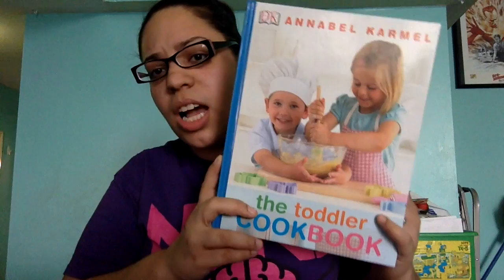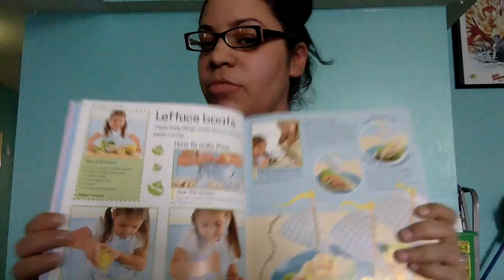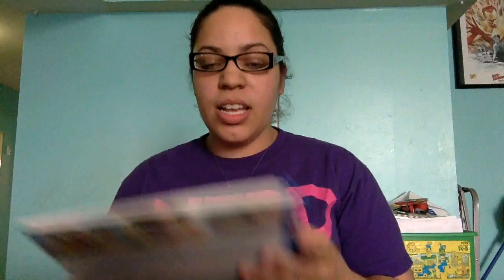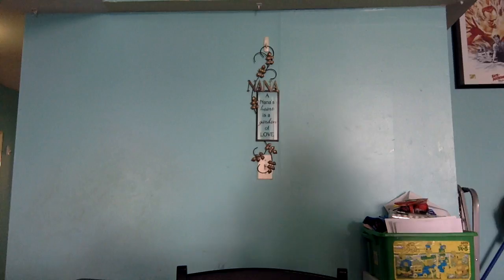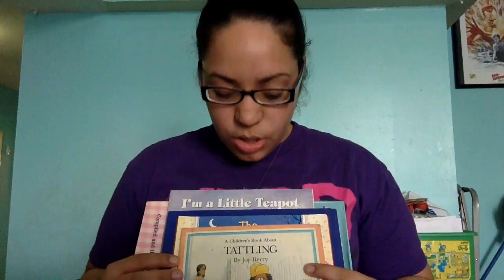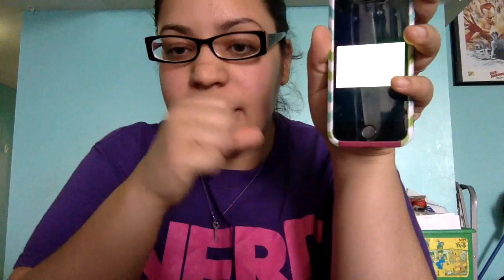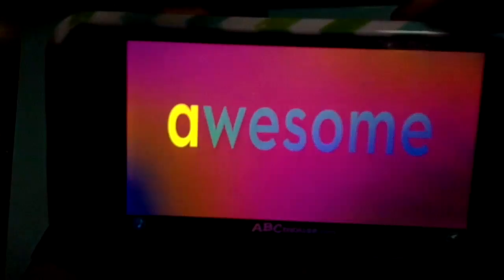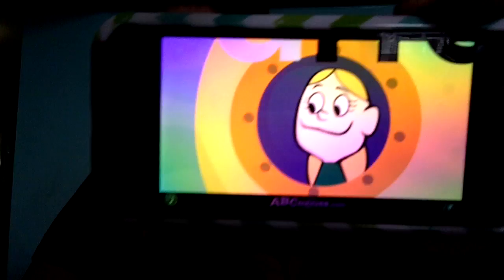Activities with Children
This video is about Activities with Children